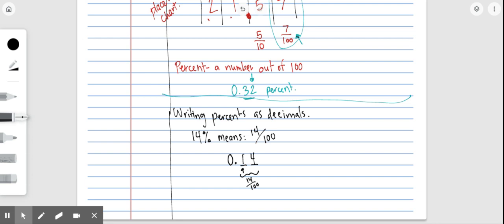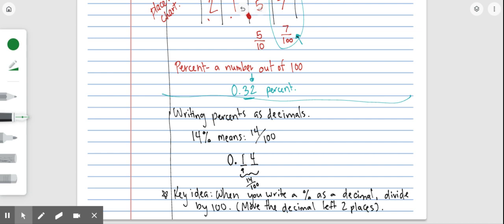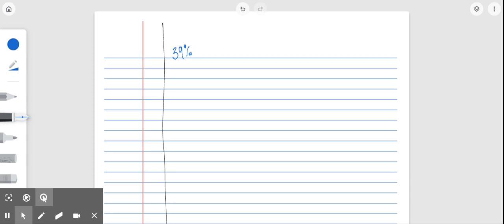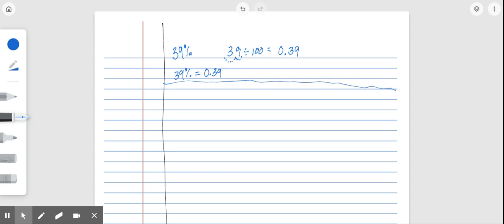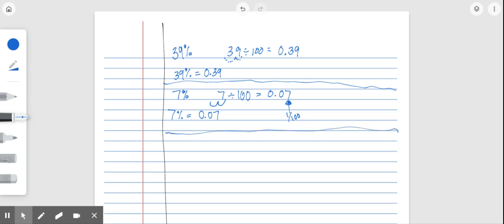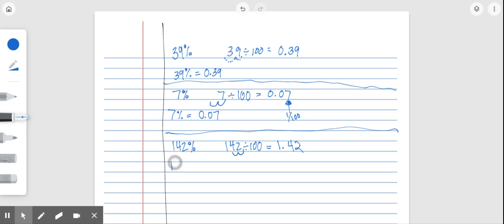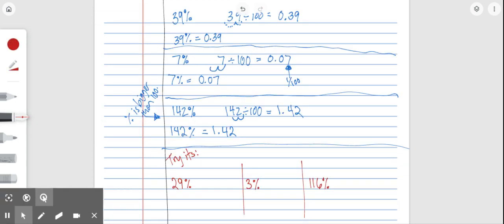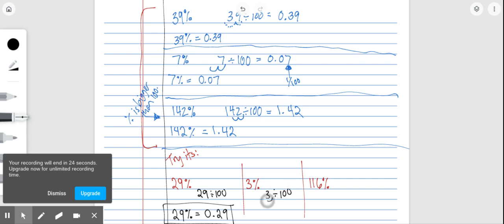Percents as Decimals INT 2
Writing Percents as Decimals with 3 try-its